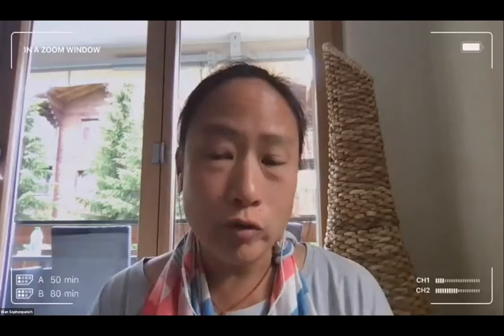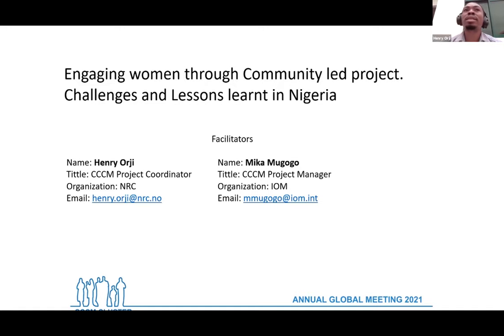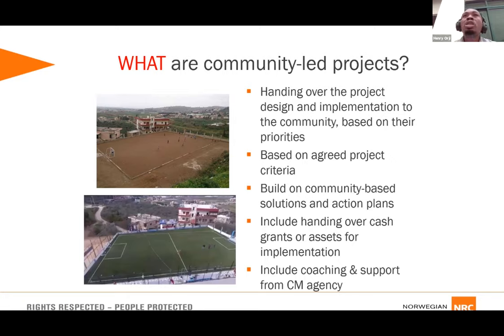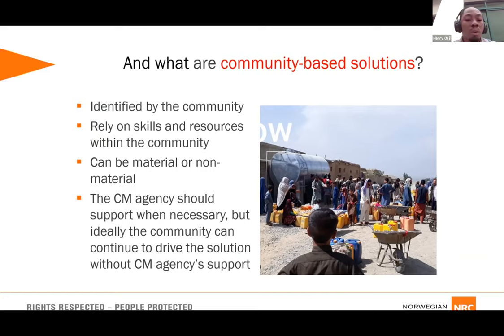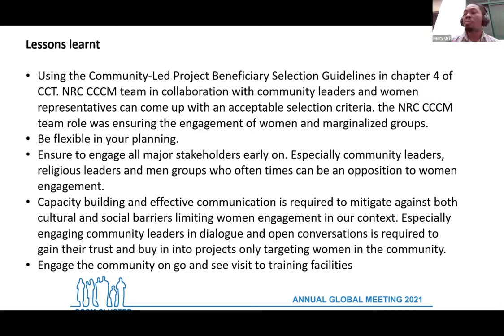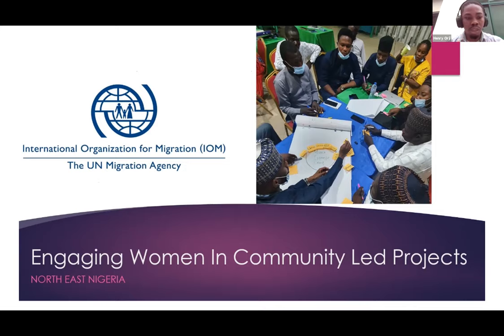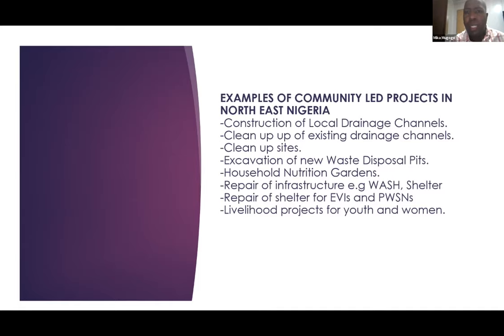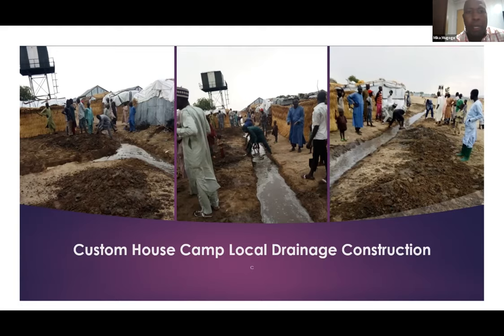CCCM Practitioners' Day 2021 - Engaging Women Through Community-Led Projects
Challenges and Lessons learnt in Nigeria